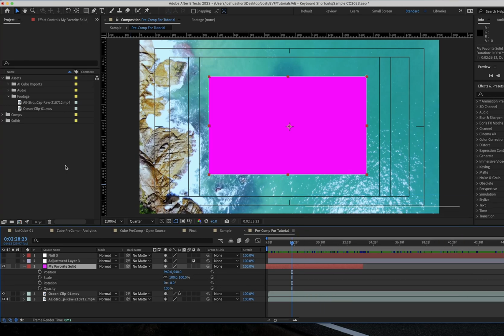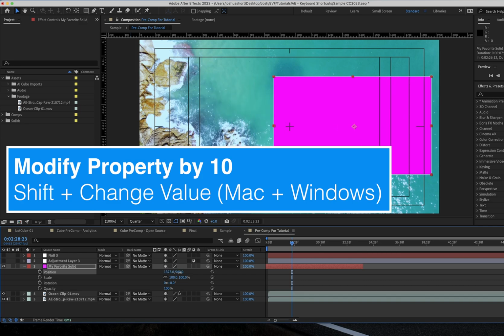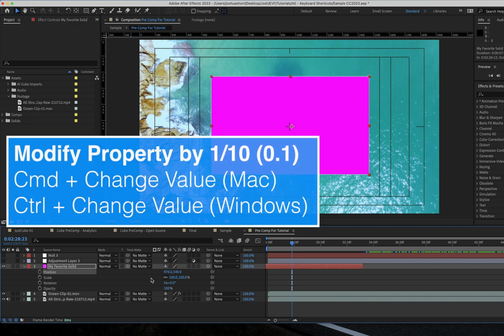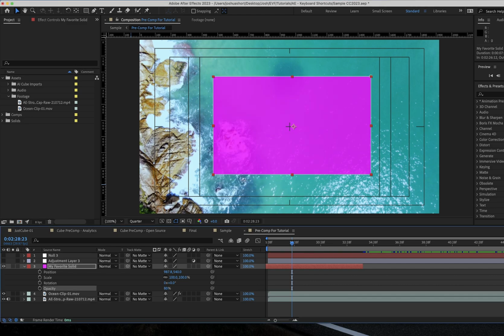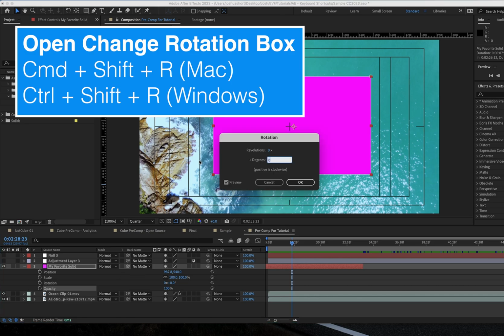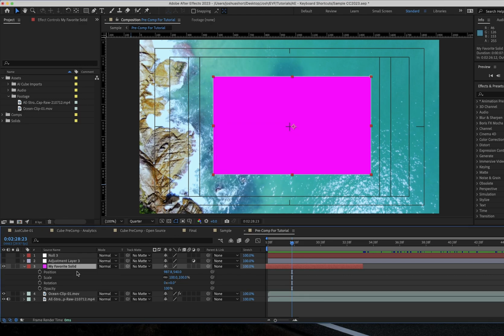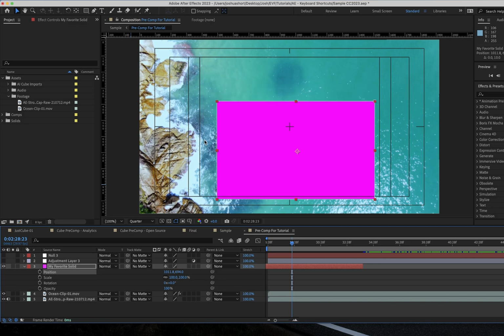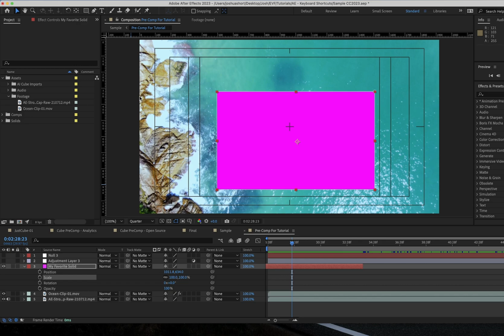Learning Keyboard Shortcuts in After Effects Lesson 11: Modifying Layer Properties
In this tutorial you’ll learn the keyboard shortcuts for modifying layer properties in After Effects. This is lesson eleven in a series that shows you how nearly of After Effects’ keyboard shortcuts function and what they do.

List of Keyboard Shortcuts in After Effects (from Adobe)

All the Equipment You Need to Be a Freelance Video Editor